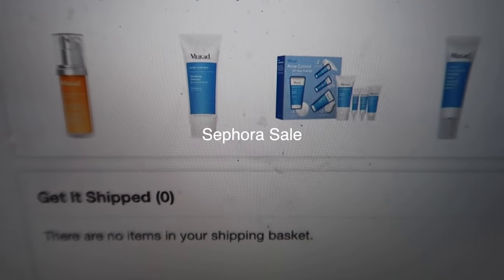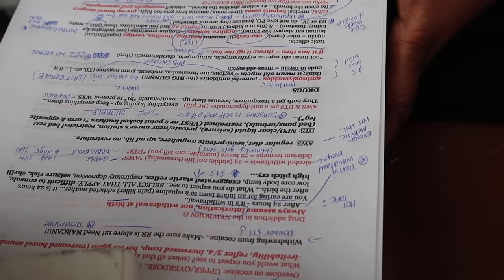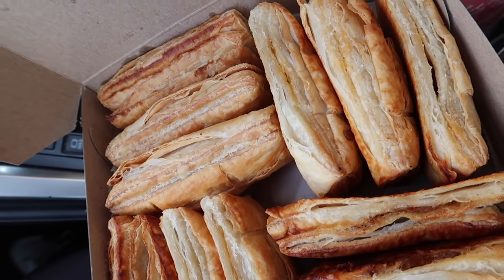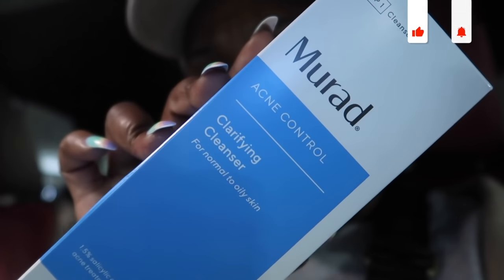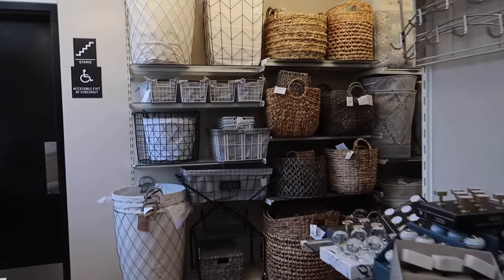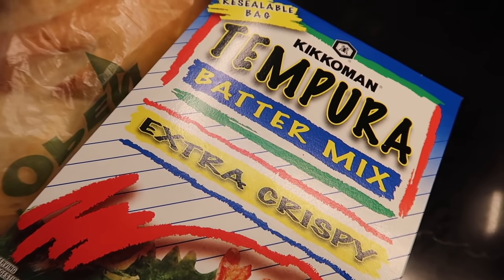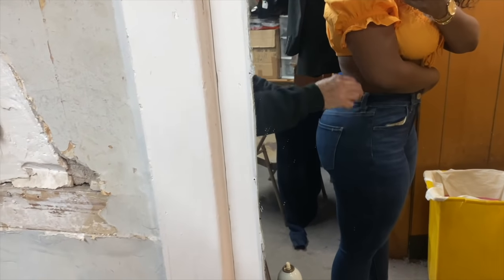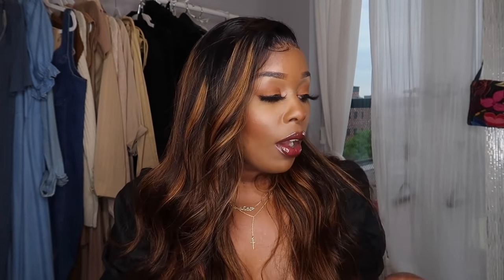|WKLY VLOG| Home Decor Shopping + haul! Got my Jeans Fitted, Shrimp Poboy, NCLEX Prep, Rainbowshops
STOCK INFO!

Products:
Dr. Dennis Gross
100pc hair nets
3.5cm elastic bands (3pc)
3.0cm elastic bands (3pc)
Alba Botanica Acnedote Maximum Strength Invisible Treatment Gel, 0.5 oz.
💅🏿Hot pink Kiss press-on nails
💅🏿KISS Gel Fantasy Sculpted Nails XL Nails - Hoopla

Cooking Products:
Rice cooker
Air fryer